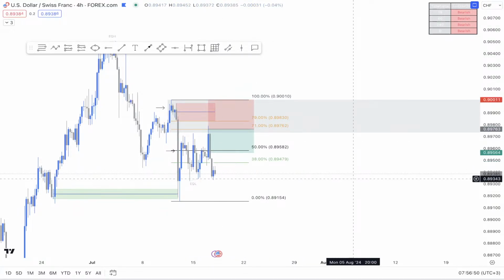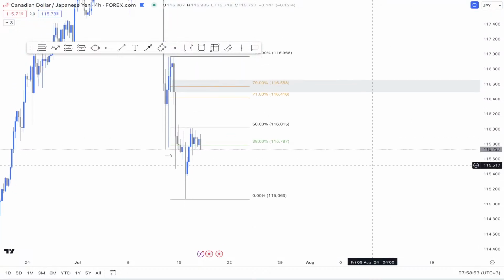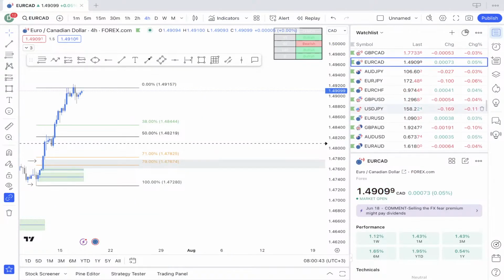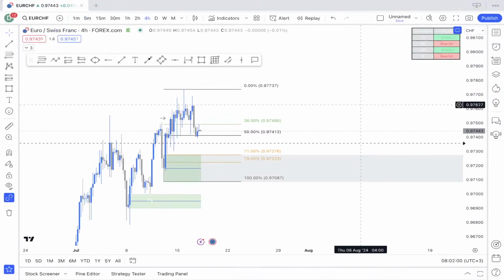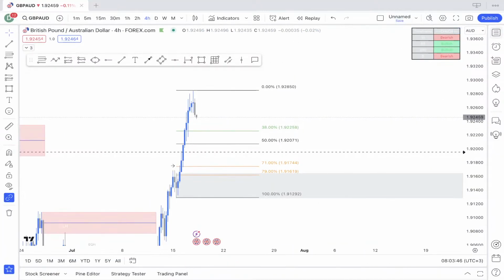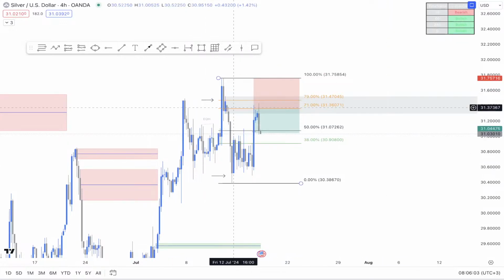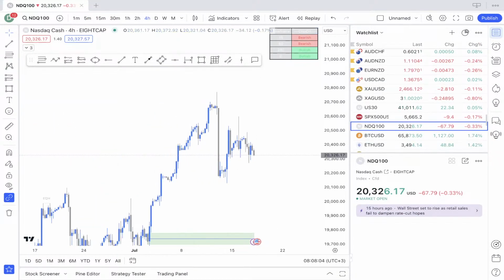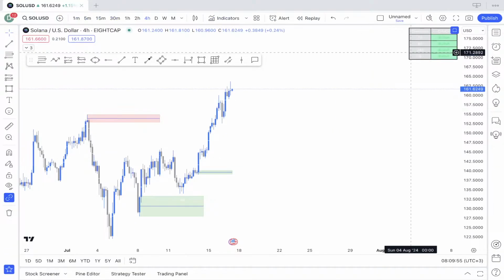🔴LIVE DAILY ANALYSIS🔴